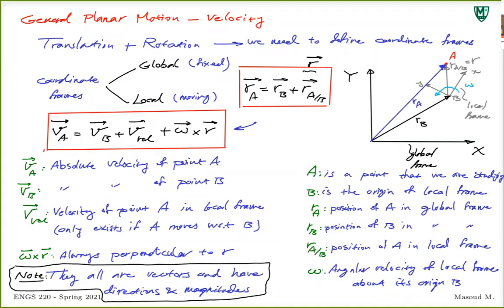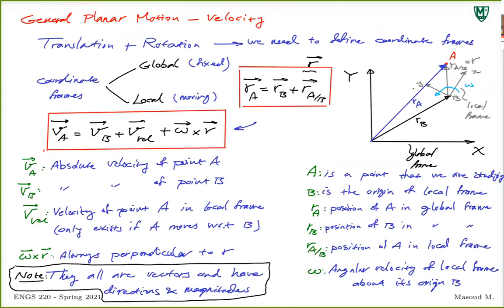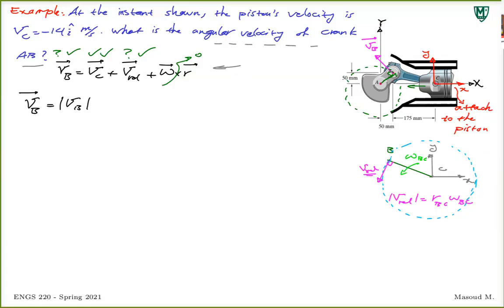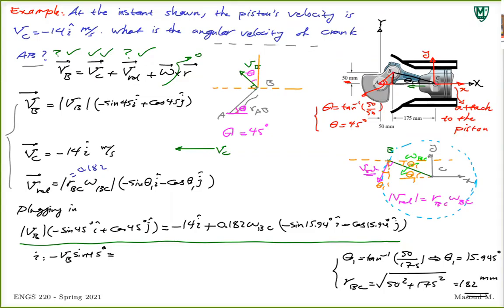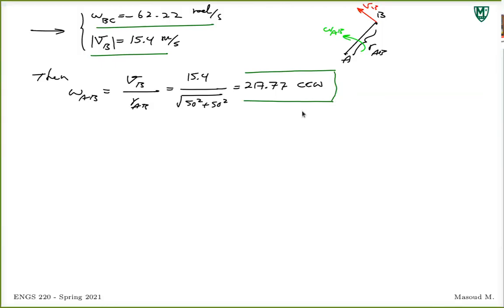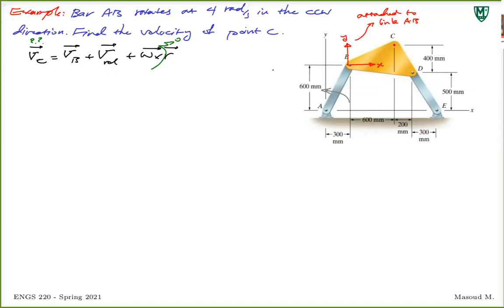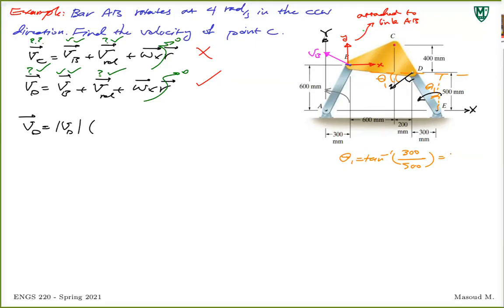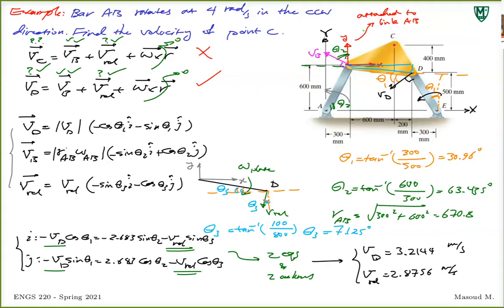Lecture 29 - Kinematics of rigid bodies (part 3)